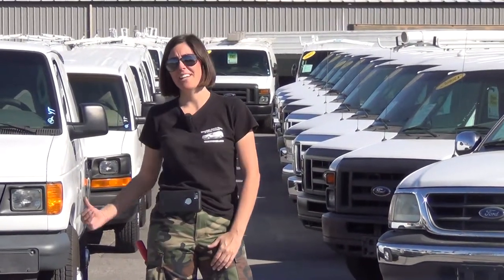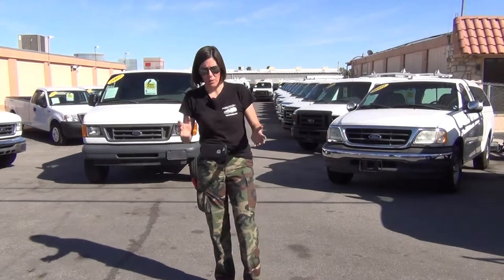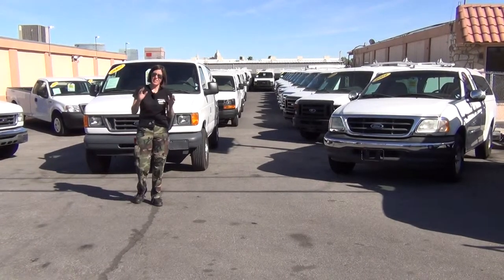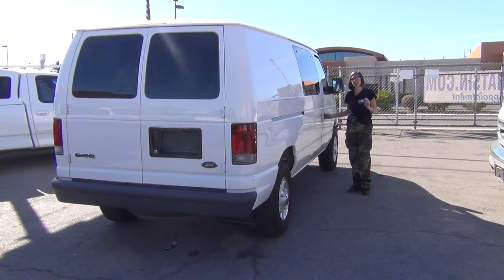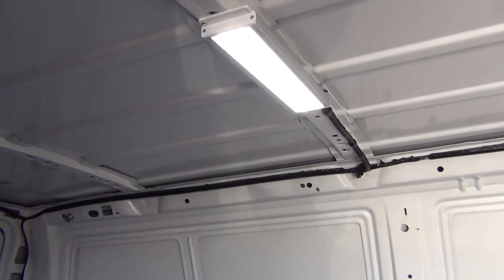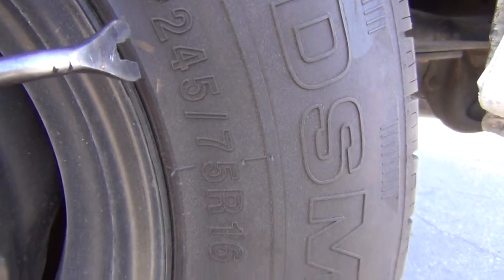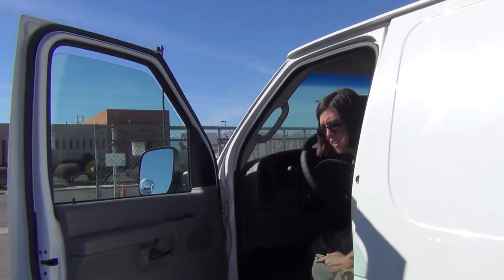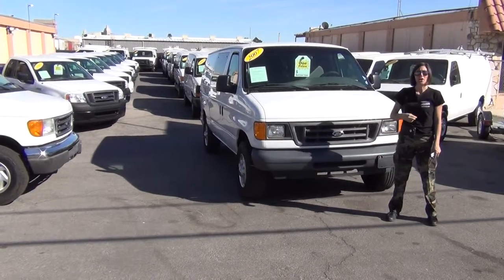2007 Ford E150 / E250 Cargo Van - GORGEOUS CARGO VANS, TRUCKS, VANS & UTILITY TRUCKS TOO!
TO SEE WHY OUR CUSTOMERS ARE NATIONWIDE AND KEEP COMING BACK!

VANS UTILITY TRUCKS & PICK-UPS TOO, WORLDWIDE !!!

The information contained on our ads and videos is/are approximate.
Verify ALL information in person prior to purchasing.